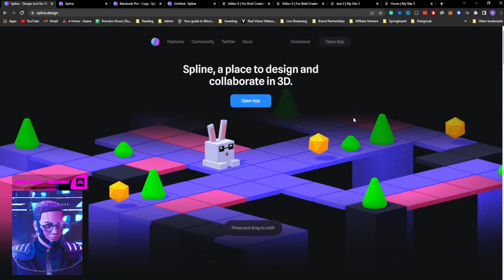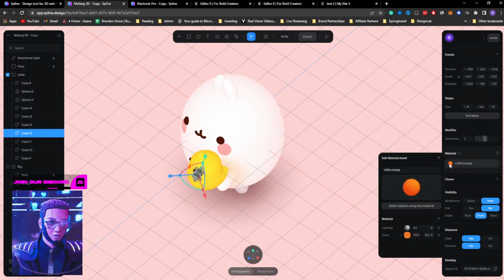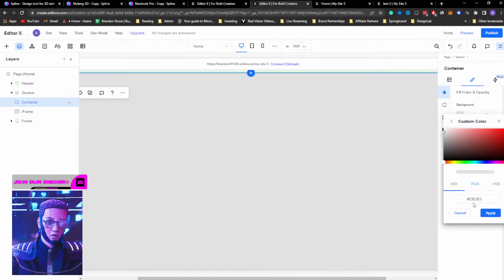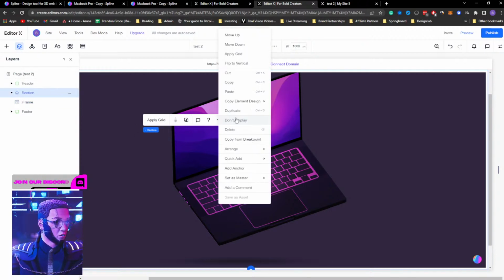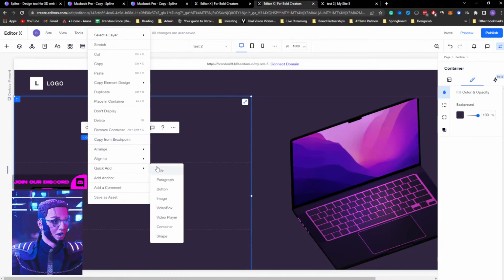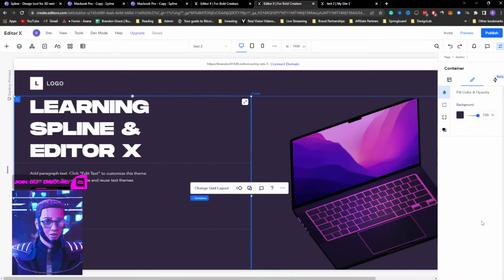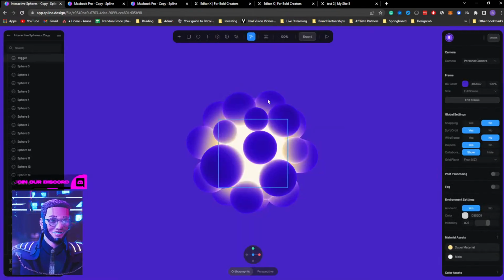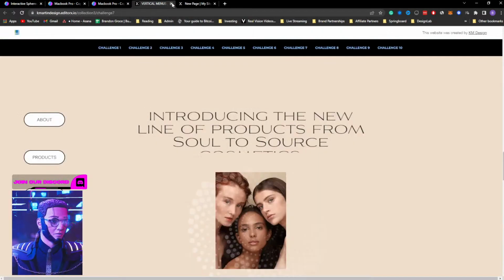Editor X Tutorial Interactive 3D Animations With Spline | Daily Design Challenge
Editor X Tutorial Build a Website With Interactive 3D Animations Using Spline | Daily Design Challenge

Get the starter file here: [insert the link here]

Join Brandon Groce each day at 1pm EST to learn how to approach each challenge using Editor X. Complete 10 challenges by [April 25th to May 6th] and you’ll be on your way to sharpening your skills. Get your questions answered, see what the community is creating and get feedback on your work!

00:00 - Channel Intro
00:26 - Video Intro
01:44 - Overview of the page
07:10 - Tutorial Begins
18:59 - Applying Grids
19:28 - Adding text & Button
24:40 - Making Responsive
29:20 - How to publish your site and submit to discord
30:38 - Review previous challenge submissions
33:33 - Outro

Editor X is a no-code tool that allows you to build a responsive website for professional use. It's powerful, easy to use, and fully featured. This episode is all about how to create simple Interactive 3D Animations Using Spline in minutes within Editor X.